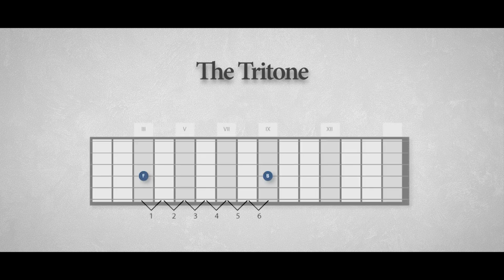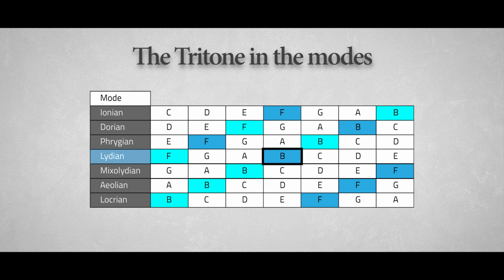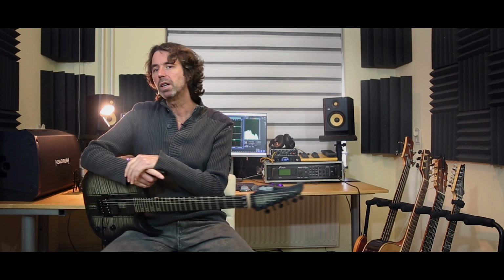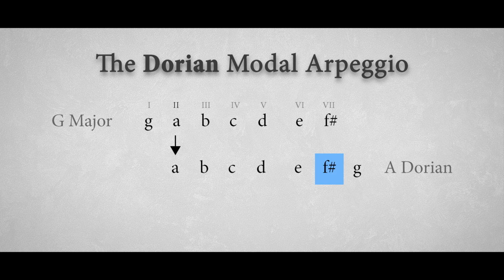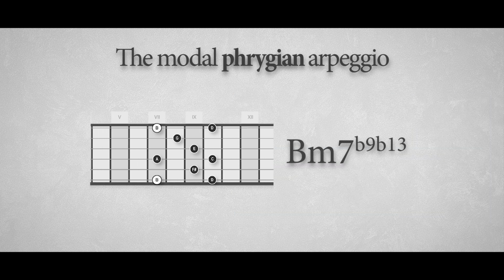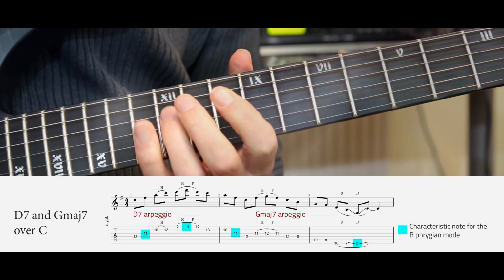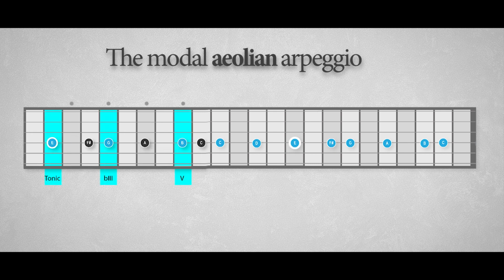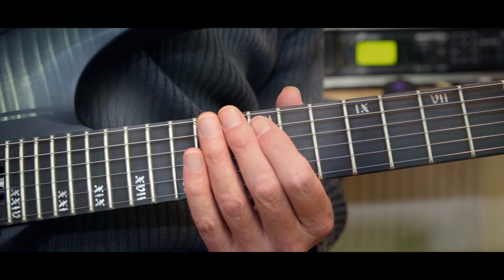Unlock the Secrets of Modes: Unleash MODAL ARPEGGIOS (part 1)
In this guitar lesson we look at the beautiful 13 arpeggios that can be build in every mode of the major scale. The 13 chord arpeggios (like for instance the Cmaj13 arpeggio) contain all notes of the mode. They are created by stacking thirds and create a modal sound like Dorian, Phrygian, Lydian, Mixolydian, Eolian and Locrian.

0:00 Introduction
1:04 The characteristic modal note
3:09 Arpeggios vs scales
4:33 Approaches
4:54 What is a modal arpeggio
6:20 The Dorian Modal Arpeggio
7:49 The Phrygian Modal Arpeggio
9:15 The Lydian Modal Arpeggio
10:35 The Mixolydian Modal Arpeggio
12:06 The Aeolian Modal Arpeggio
12:49 The Locrian Modal Arpeggio
14:19 Conclusion

Subjects in this video:

Modal Arpeggio,
Modal arpeggio lesson,
Modal arpeggio tutorial,
Phrygian arpeggio guitar,
Dorian arpeggio guitar,
Lydian arpeggio guitar,
Mixolydian arpeggio guitar,
Locrian arpeggio guitar,
Aeolian arpeggio guitar,
Chord theory guitar,
Lesson modes guitar,
Ionian,
Phrygian,
Lydian,
Dorian,
Mixolydian,
Locrian,
aeolian,
Music theory lesson guitar,
Music theory,
Guitar tutorial,
Guitar lesson